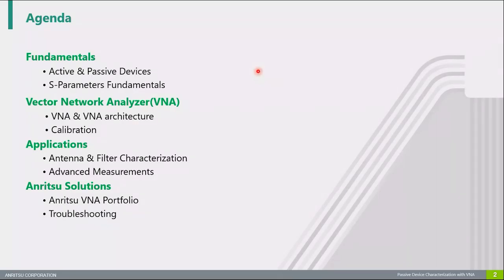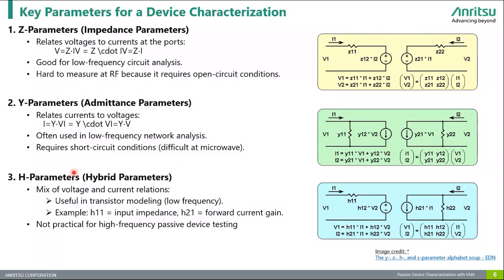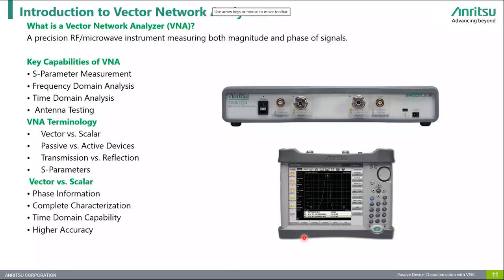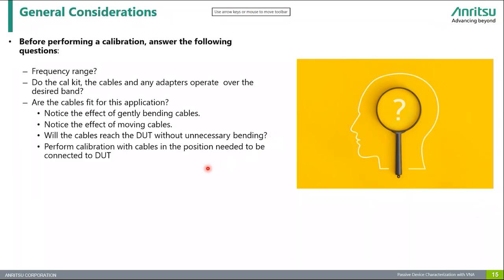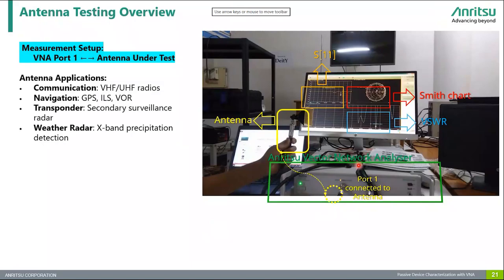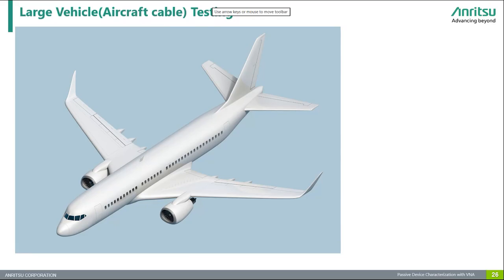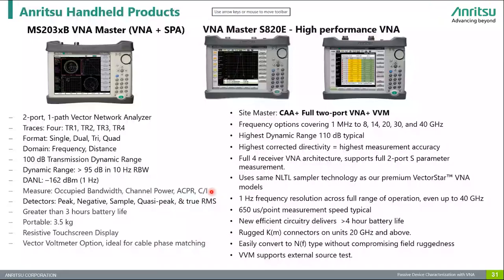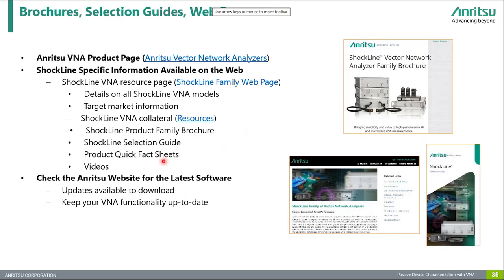Passive Device Characterization with VNA